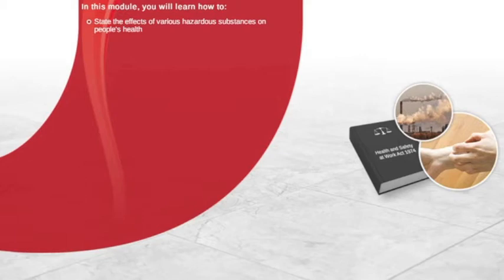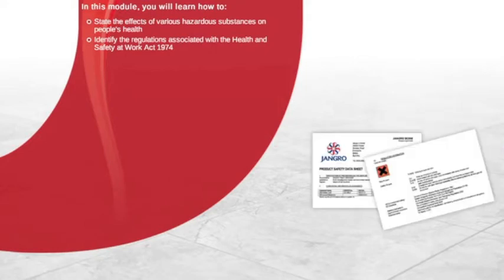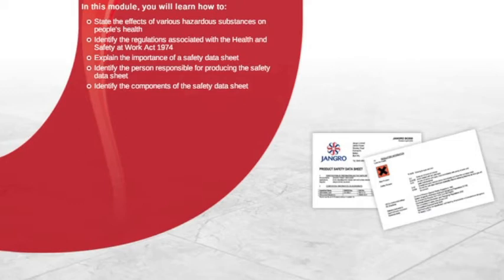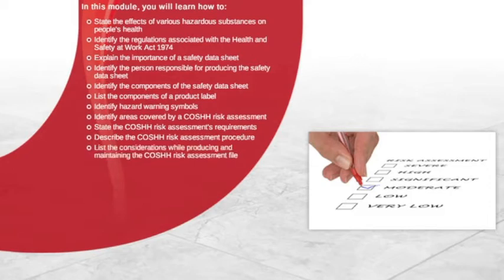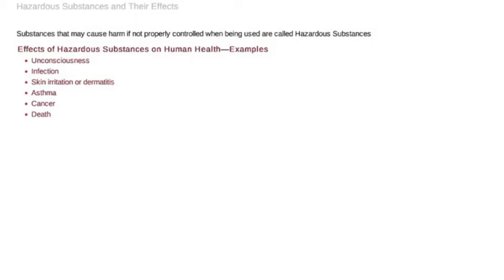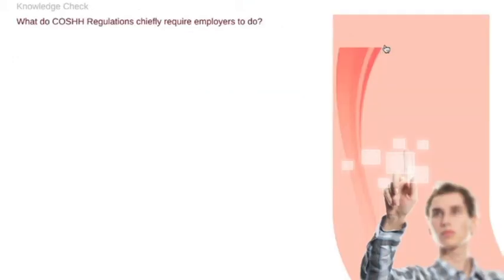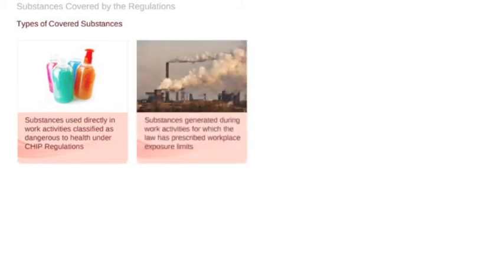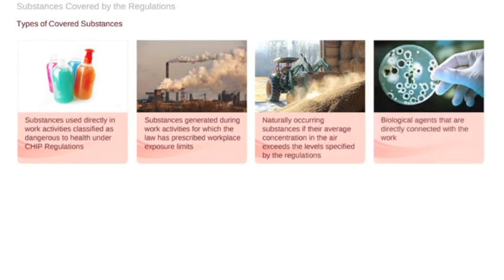jangro lms coshh intro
A short 5 minute intro into the Jangro LMS module on COSHH awareness, it briefly describes the course and shows you a quick knowledge check section. email to find out more or to sign up to the Jangro LMS